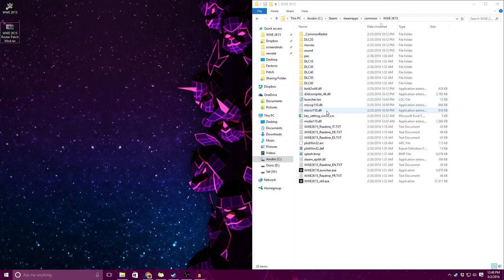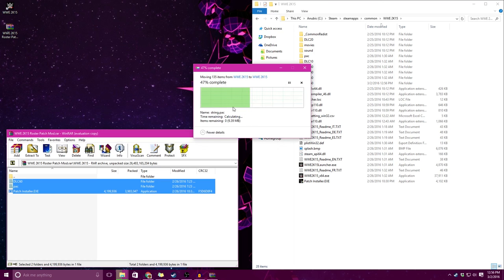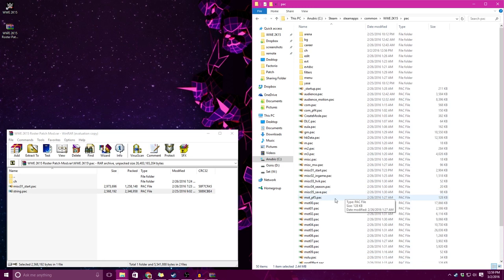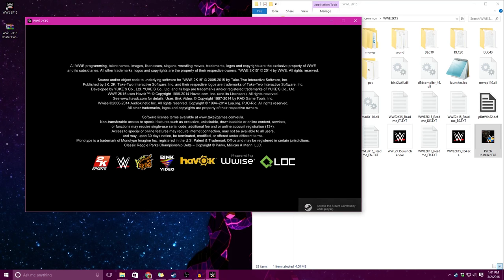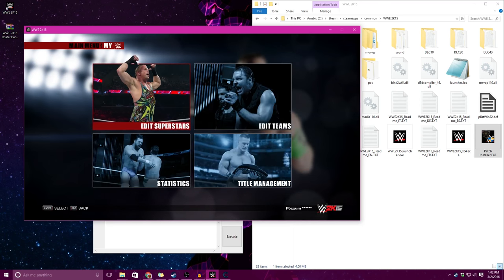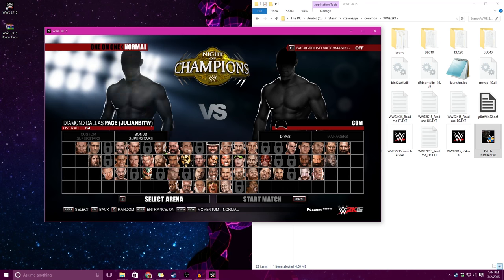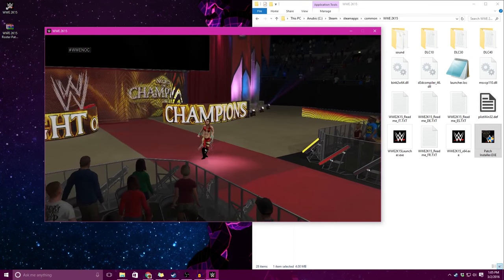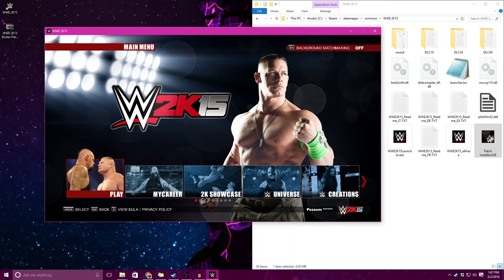WWE 2K15 Installation Tutorial - Over 100 Superstars Easily Installed